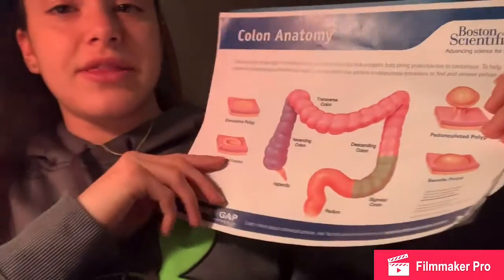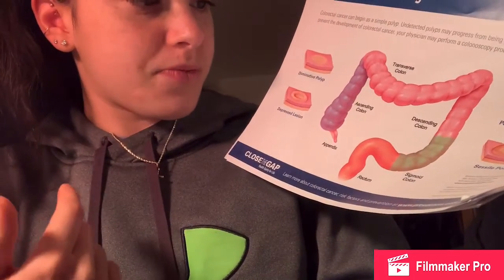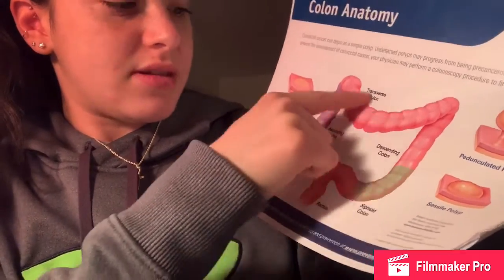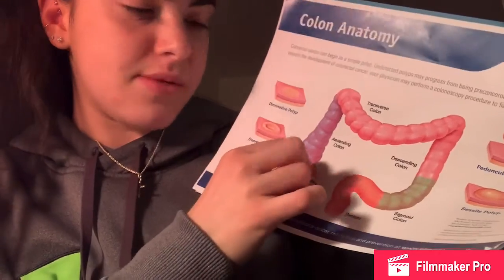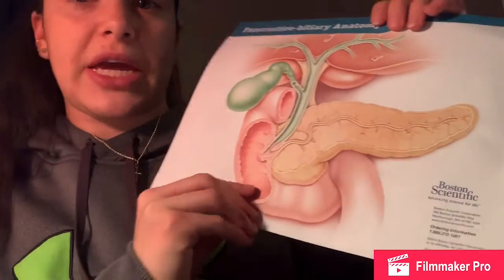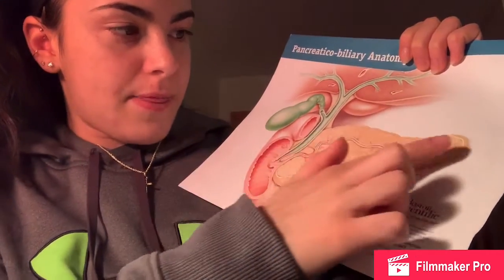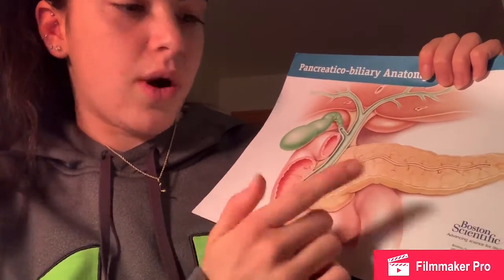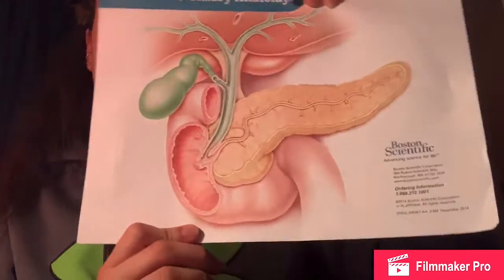The Bruggeman Center Rotation Reflection